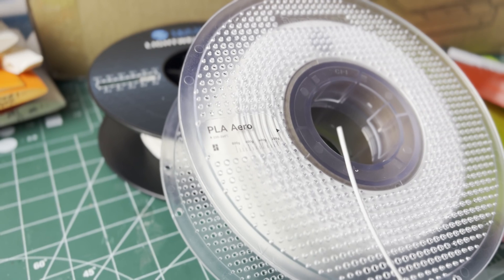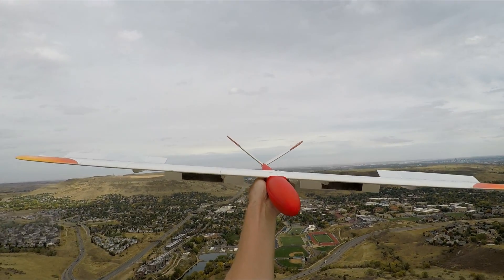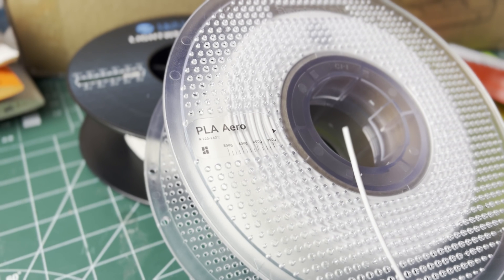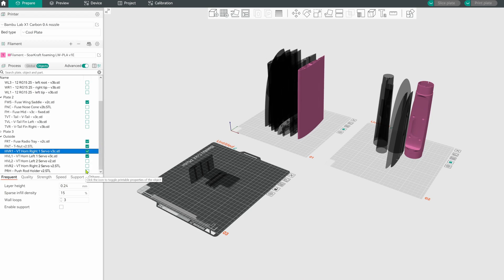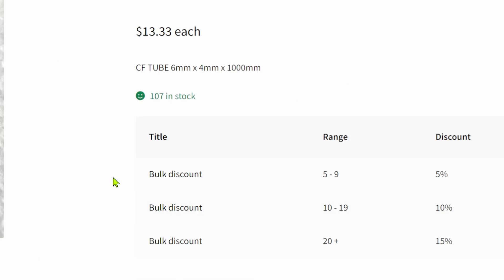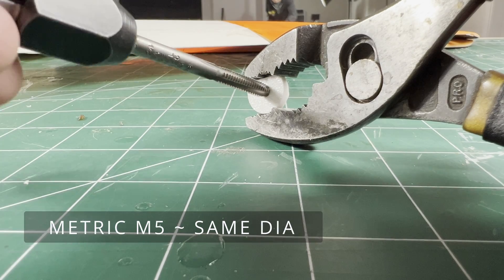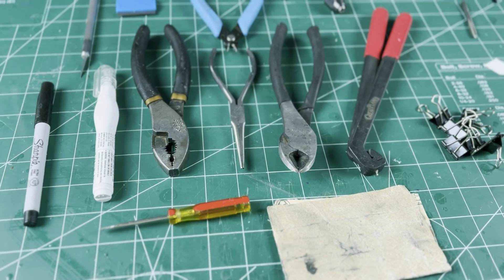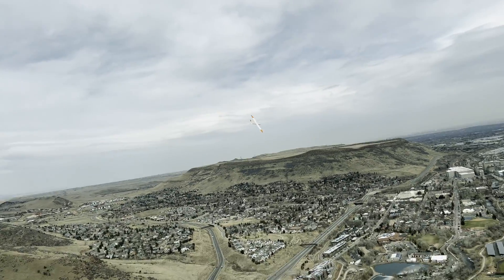LW-PLA Pika from SoarKraft - 13oz RTF - build and fly - part 1 - the set up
This video is about 3D Printing, Building and Flying the Pika slope glider from SoarKraft.  We have done other Pika builds, but this will use LW-PLA and try to build the lightest Pika without spending too much on fancy light weight parts.

This is Part 1 - the set up

This is the Pika using the 2 servo RG15 wing and the single servo tail.
Airfoil: RG15
Flying weight ~ 370g (13 oz) with Bambu Aero LW-PLA printed on an X1C

Parts used:
Carbon (pultruded carbon):
qty 1 - 6mm x 1000mm tube or rod spar (used 3K tube)
qty 2 - 2mm x 1000mm rod
qty 3 - 1mm x 4mm x 1000mm (or qty 5 - 1 x 4 x 500mm if 1000mm not available)
optional
qty 1 - 2mm x 1mm x 1000mm tube - for trail push rod sheath

qty 3 - 9g servos
qty 2 - 200mm servo extensions
qty 2 - EZ connectors
qty 1 - clevis and brass coupler for .032 wire
qty 1 - .032 music wire x 36" - for elevator
qty 1 - .047 music wire  x ~ 8" for aileron pushrod

qty 1 - AAA four cell square battery pack (build one with a plastic carrier)
qty 1 - receiver to match transmitter

This video shows using the Orca Slicer and any 3D printer to  print light weight designed airplane parts to build a flyable radio controlled glider. Our designs and our CAD modeling is different from other files available, but the same ideas apply.  Use our settings to get good results.

Additional tools Used in this video:
4" file set
5.5" file set
Round File for 6mm Spar Hole then click one of the other options

I am not sponsored by any of them, but I do get a Amazon Associate link credit if you buy them... however I do have a love / hate of Amazon, and the link is more to show you what the material is and this credit is hardly worth pushing, buy from whoever you want.

SainSmart LW-PLA - not available yet?
Polymaker LW-PLA

00:00 Intro
00:45 The Pika
02:00 Printing Parts
04:00 Parts Needed
08:20 Part 2 is next